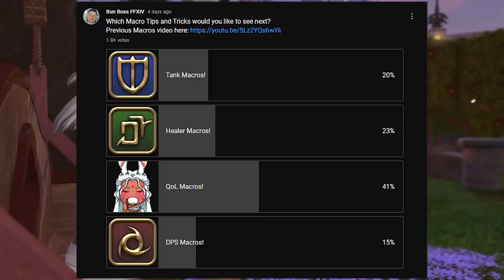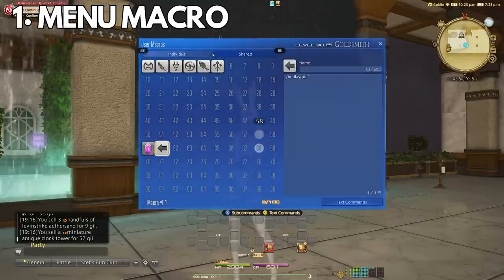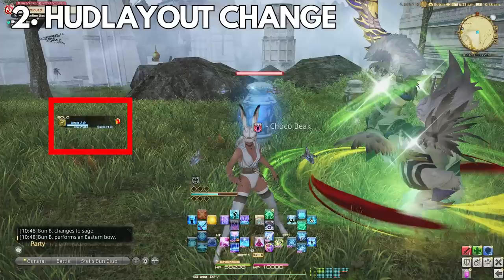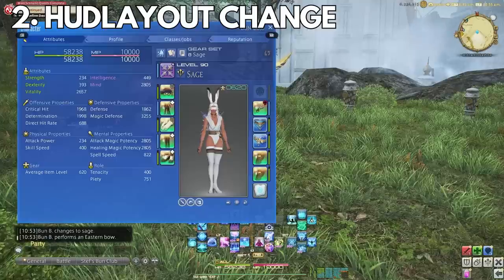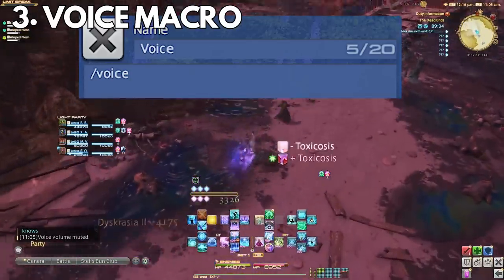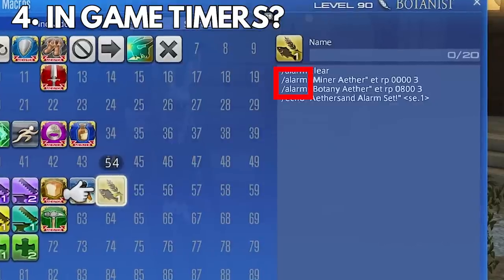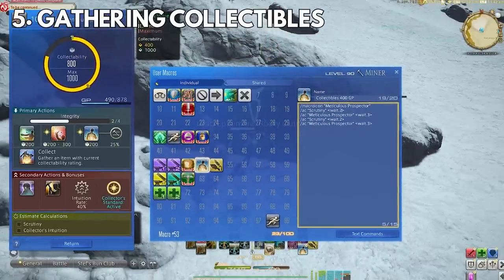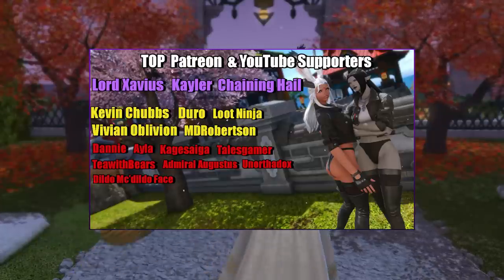5 MOST USED daily FFXIV Macros to make your day easier!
Follow me streaming on Twitch at my NEW HANDLE Everyday I use these once at least.

Timestamps
00:00 Tips
00:24 1 Menu Macro
02:12 2 Hudlayout Macro
04:18 3 Voice Macro
04:57 4 Timers Macro
06:32 5 Collectibles Macro